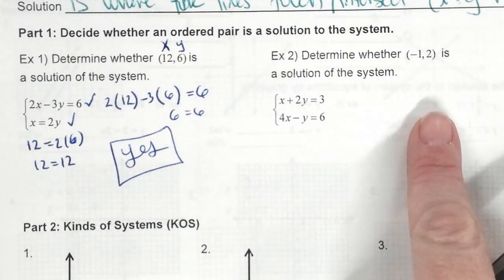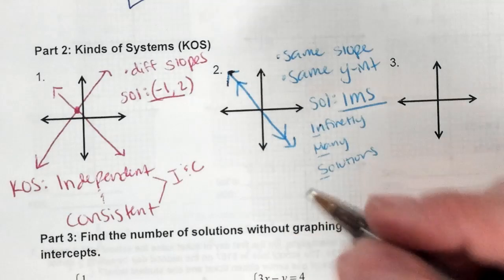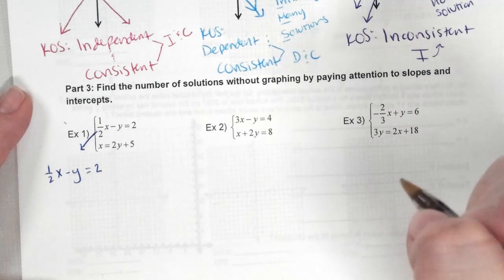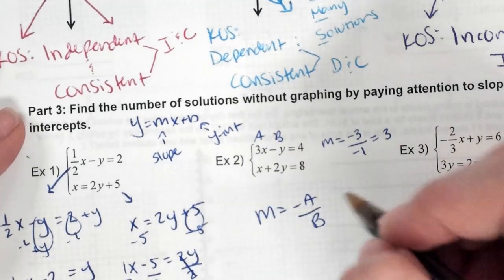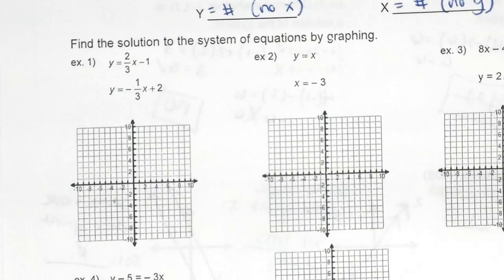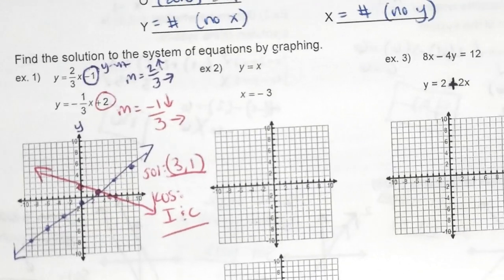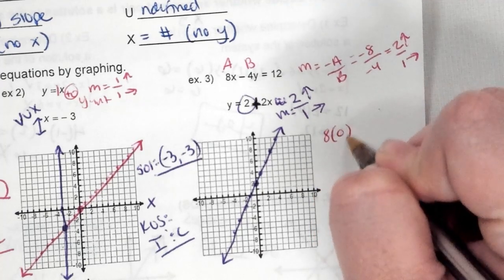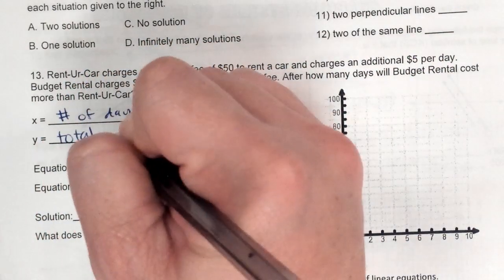AA - Unit 7 Day 1-2 Systems of Equations and Solving by Graphing